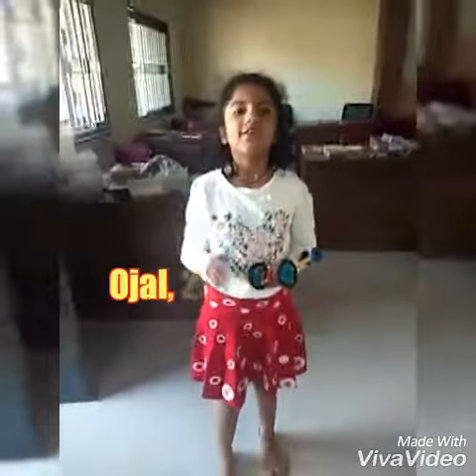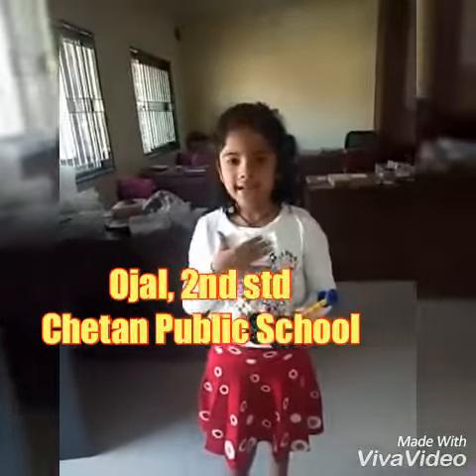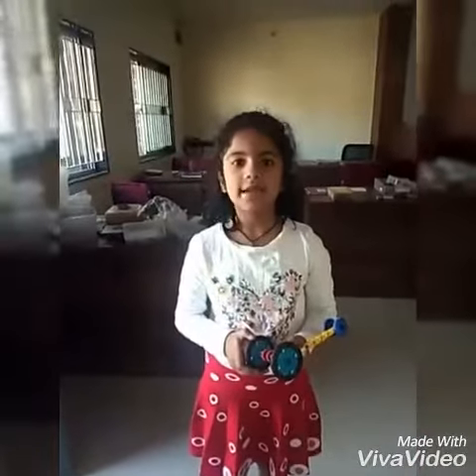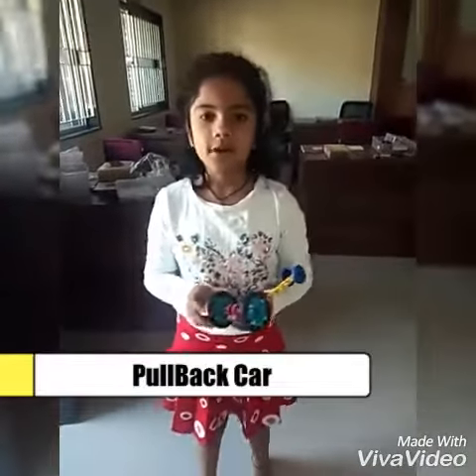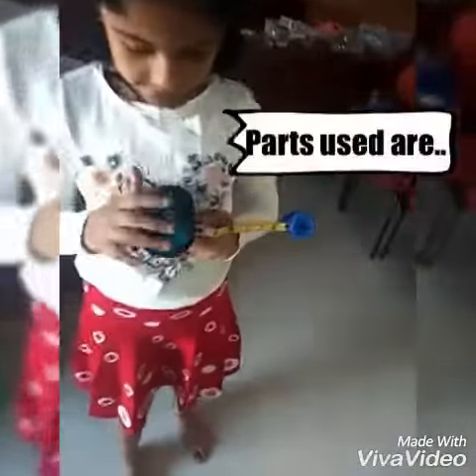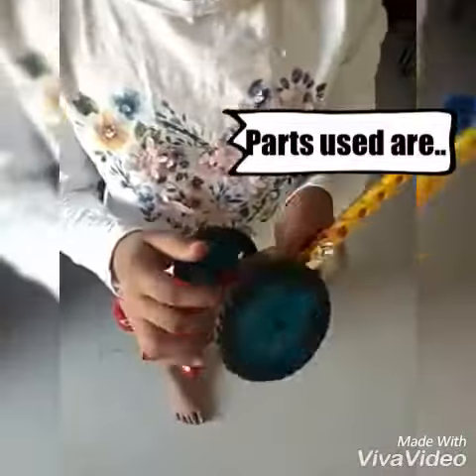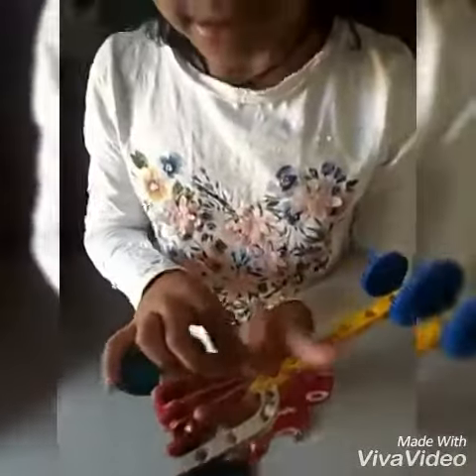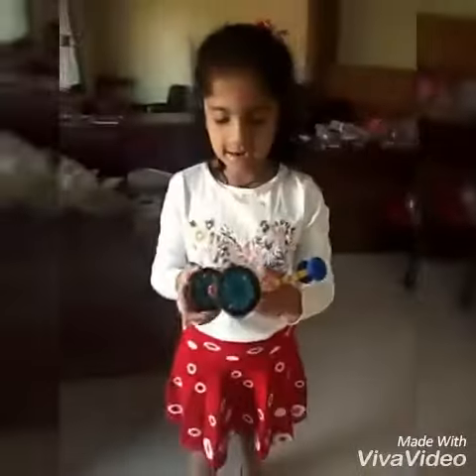Ojal at Robotics Hubli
Ojal made Pull Back Car and explaining it